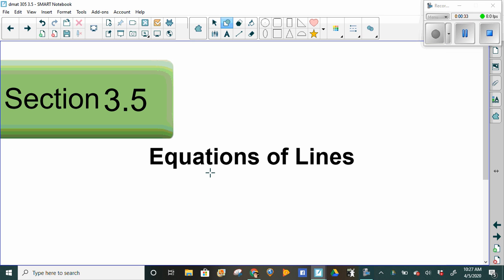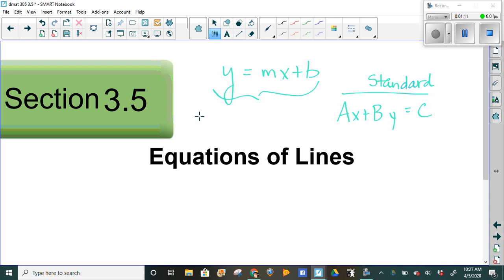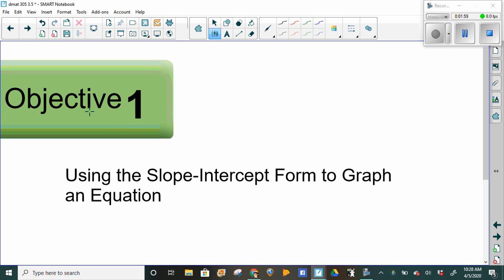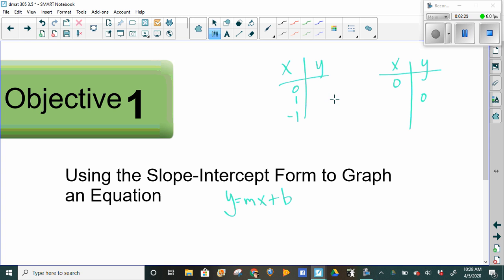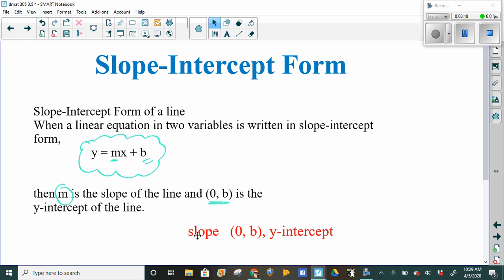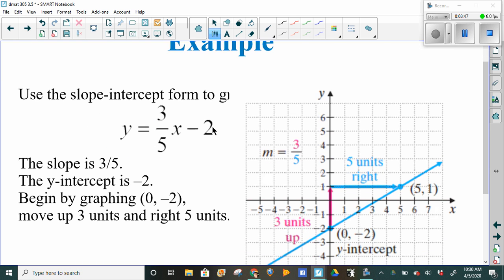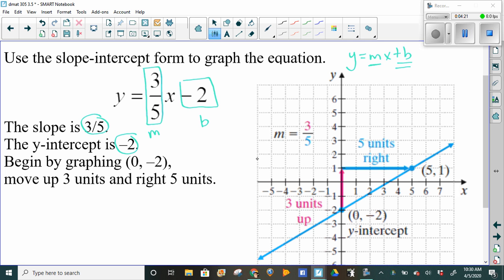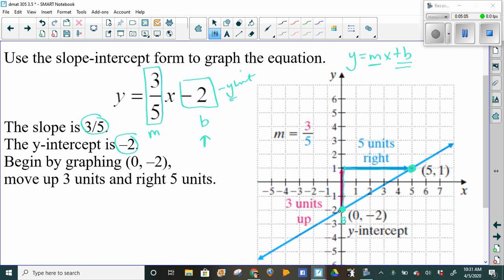DMAT 305- 3.5 EQUATIONS OF LINES OBJ 1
USING SLOPE INTERCEPT FOR TO GRAPH A LINE